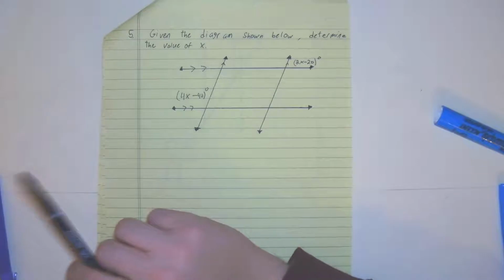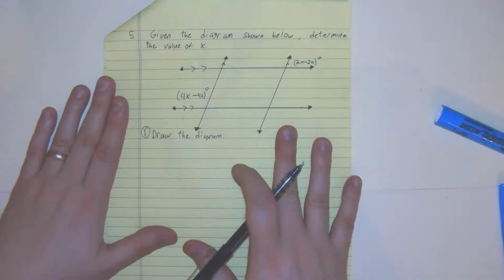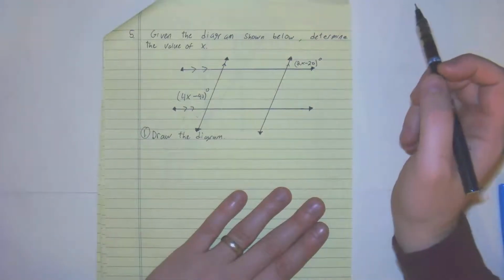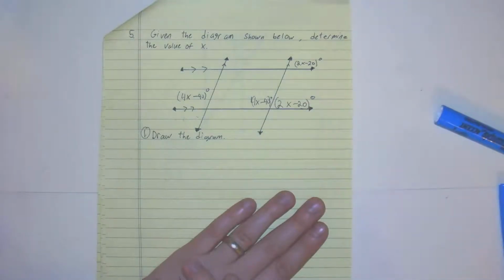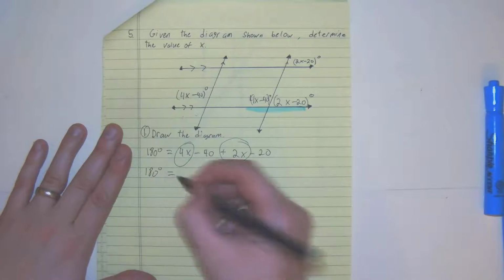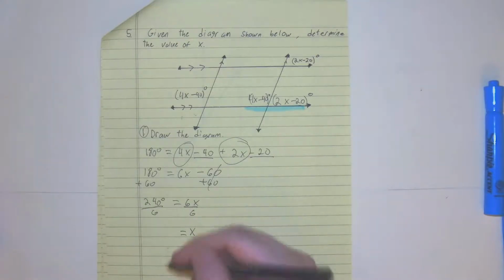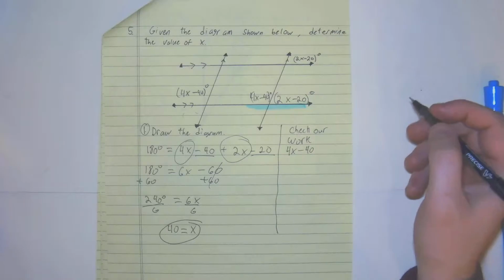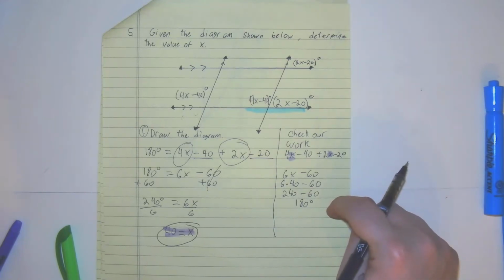GEOMETRY EOC Week1d #5